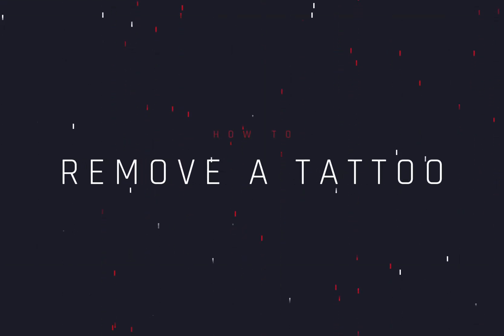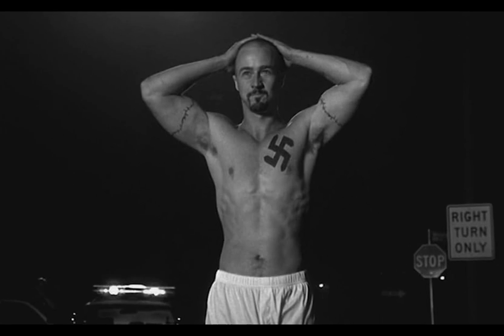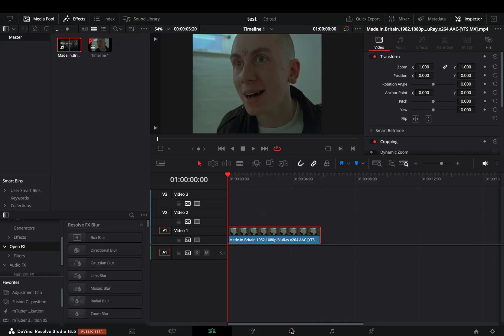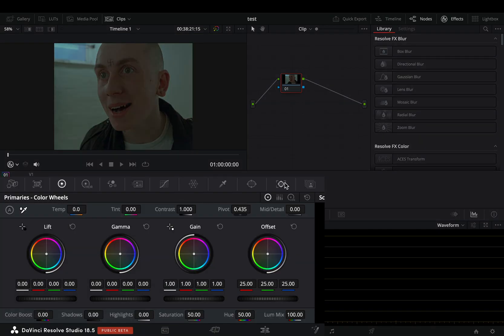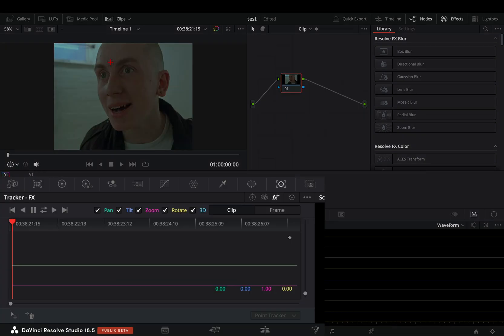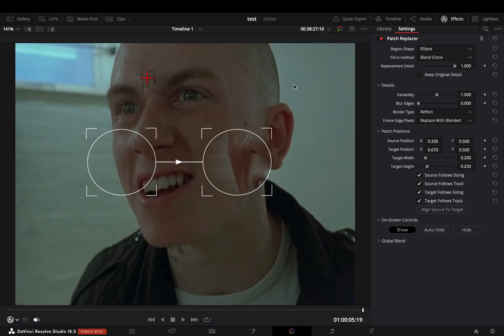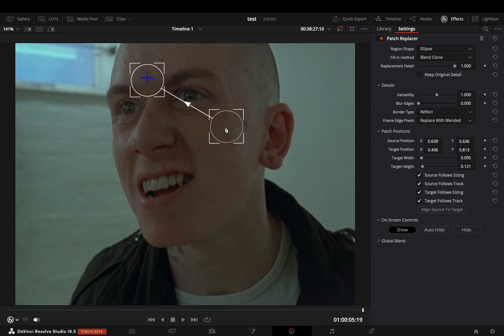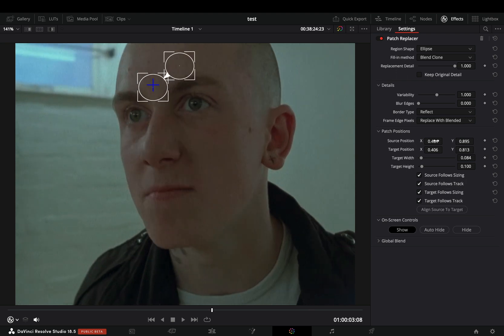Removing Unwanted Tattoo Or Scars | DaVinci Resolve 18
Easy way to remove some unwanted tattoos or scars

you can send them here :

BTC : 1Ecg6F8UnFHnVxsKhbkecqtge11vBhqS5
ETH : 0xB643C1C8B6C75bcB3426F40f8514CB89Fc294abC